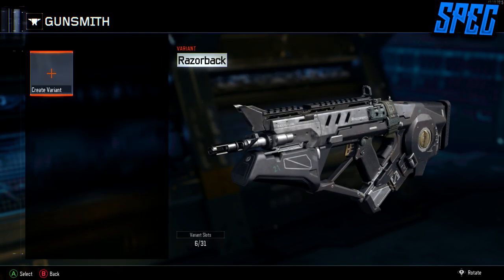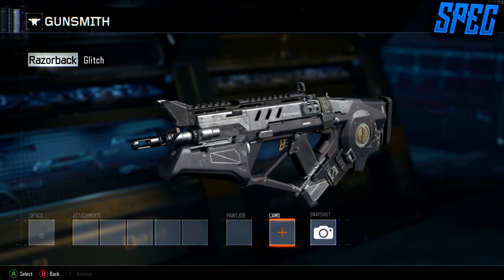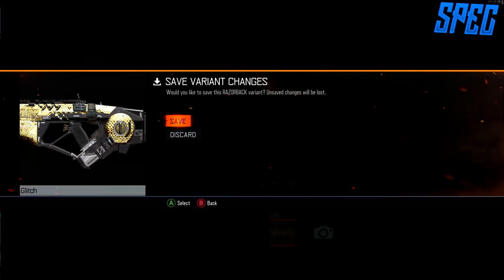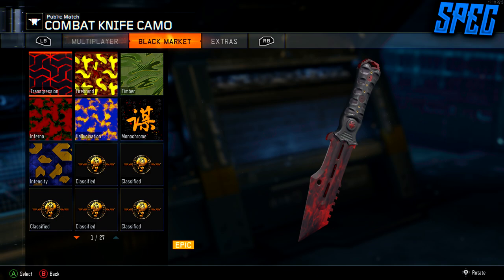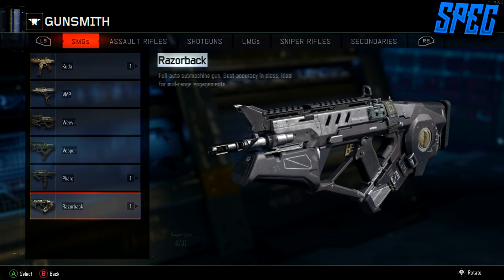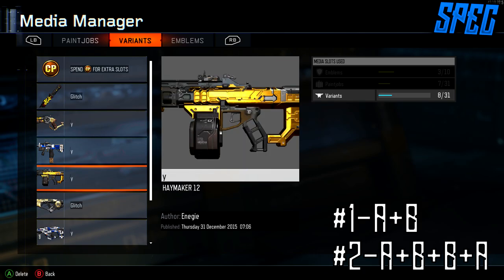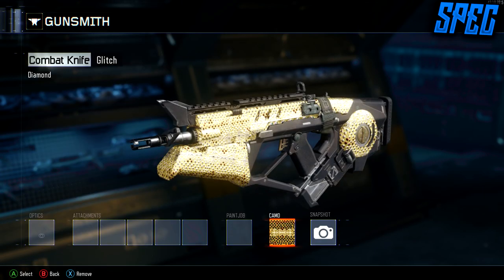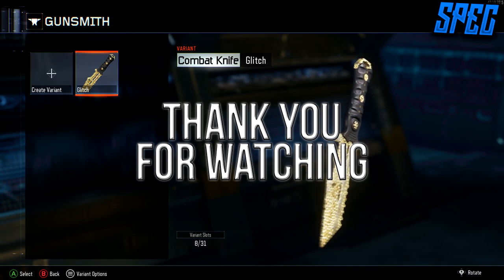(Black Ops 3 Glitches) BO3 Duplicate Camo Glitch - COD BO3 Any Camo Glitch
Today's video will be a (Black Ops 3 Glitches) BO3 Duplicate Camo Glitch - COD BO3 Any Camo Glitch

Text Tutorial -
#1 Go to GUNSMITH
#2 Make a new variant weapon on a gun you have a camo that you like, then add the camo you'll like to copy
#3 Then make a new gun variant on the gun you want to have the "glitched camo"
#4 Add any camo and save the variant
#5  Then go back to the gun that has the camo you like, go to variant options then click on media manager.
((Gun #1 = Diamond Gun))
((Gun #2 = Gun with no camo))
#6 Gun #1 click A + B
#7 Then go to Gun #2 and click A+B+B+A
#8 It should take you to Gun#1 just change the camo to diamond, Save It
#9 And you should have diamond camo on Gun#2